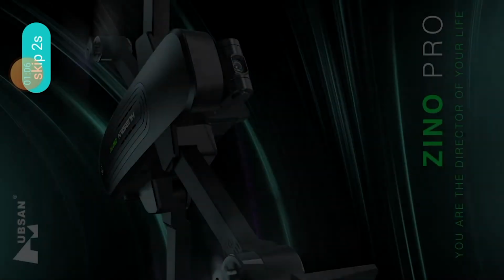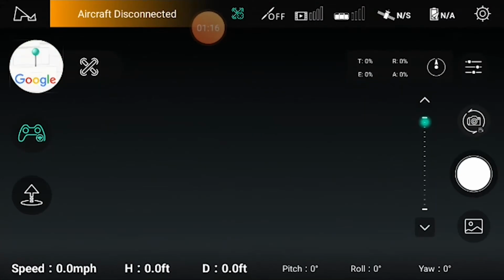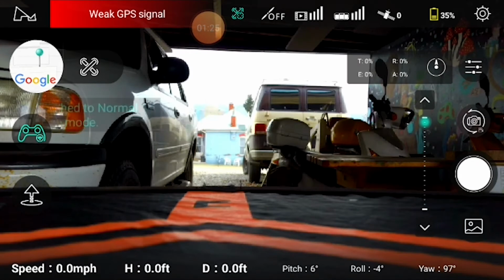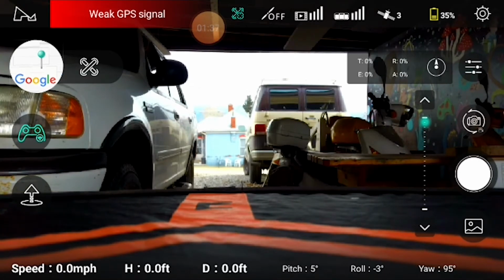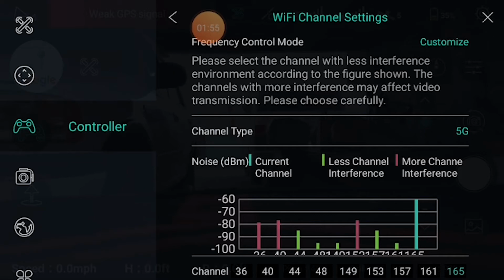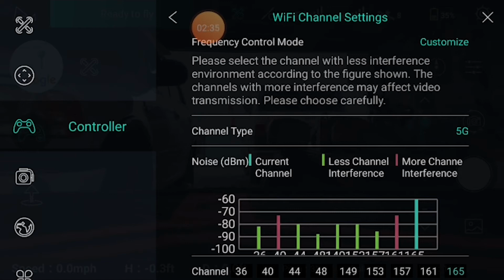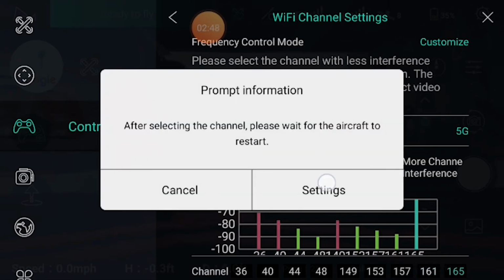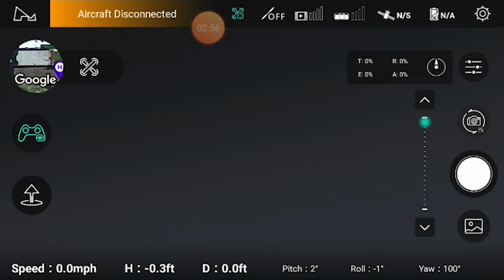Husbsan Zino Frequency Control Mode - Choosing a channel with less interference.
Choosing a channel with less interference.